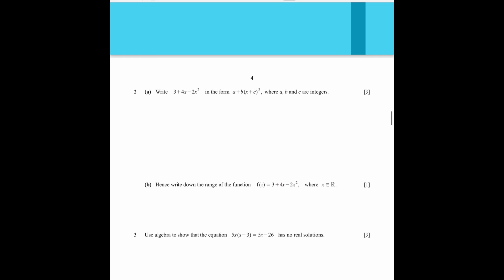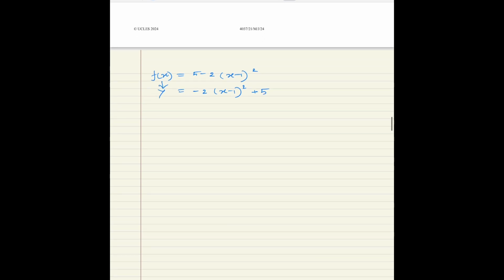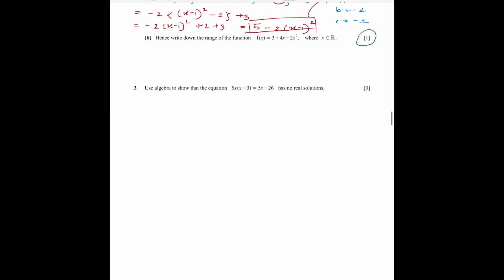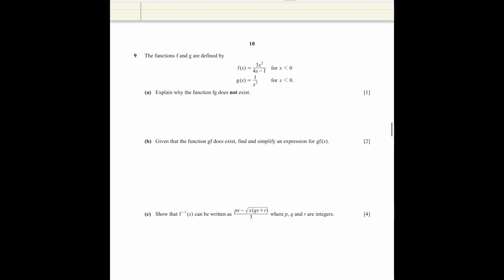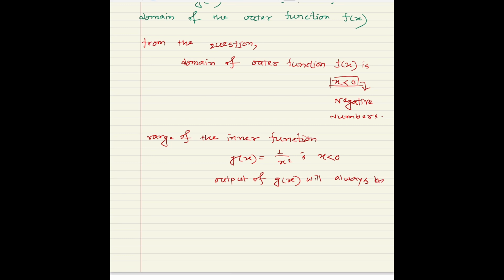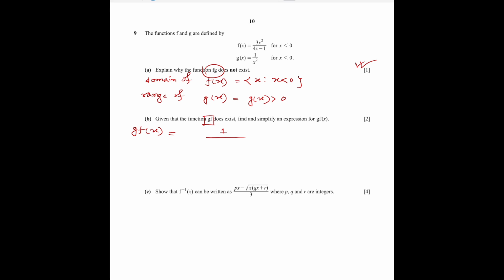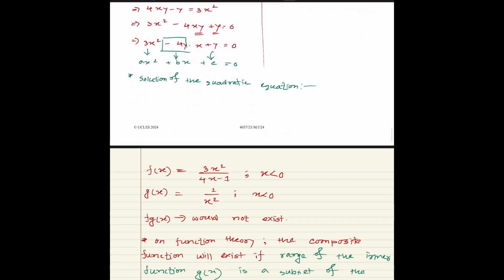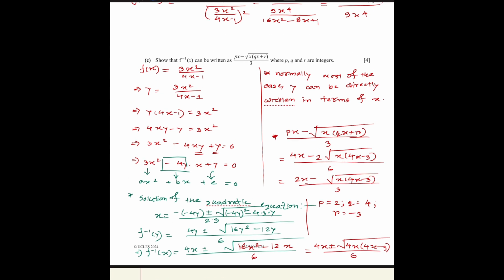Cambridge O Level Additional Mathematics